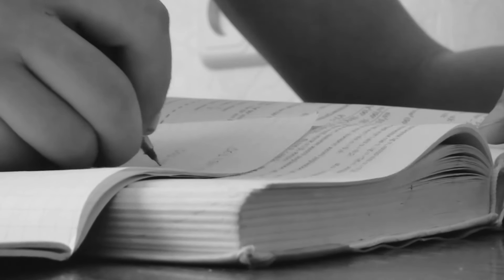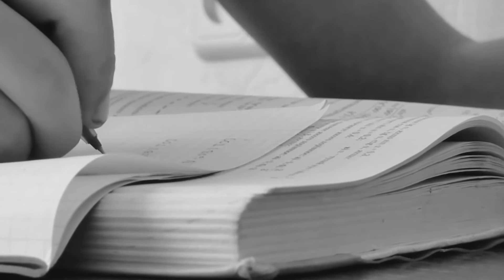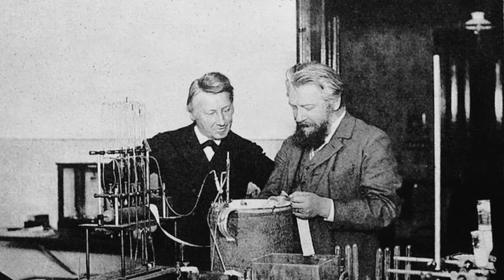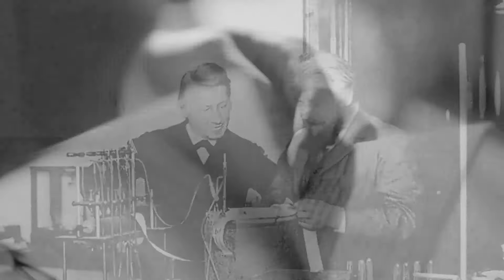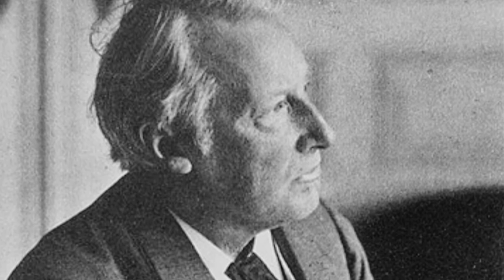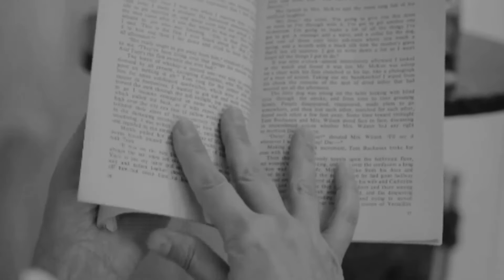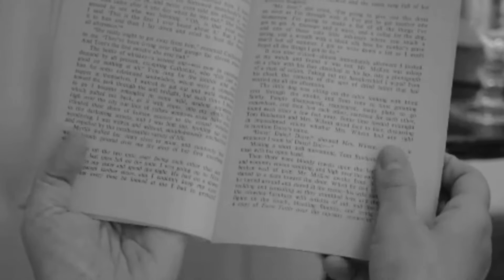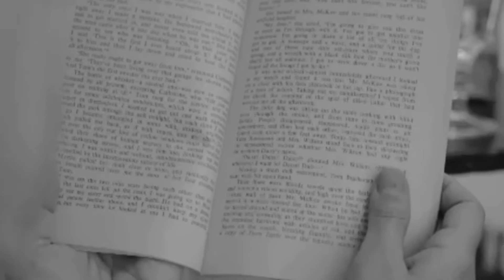Jacobus Henricus van 't Hoff biography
Buy some biographies :

Buy some history books :

Buy some books:

Buy some ebooks :

Buy some study materials :

Kindle paper white :

BOOX Note Air 10.3 E Ink Tablets, ePaper, Android 10, Front Light, G-Sensor, Digital Paper, E Ink Notepad

Study lamp

Buy study desk

All images and videos have no copyright restrictions but if anybody have any problem with any of the image then you can contact.

Attributon to videvo team

Creative Commons 3.0 Unported (CC-BY)
Attribution to video team